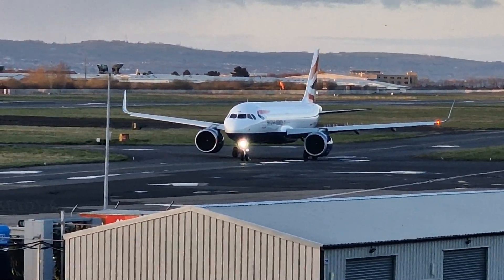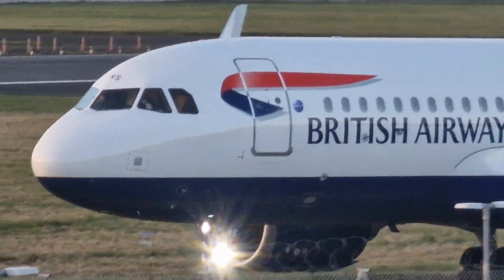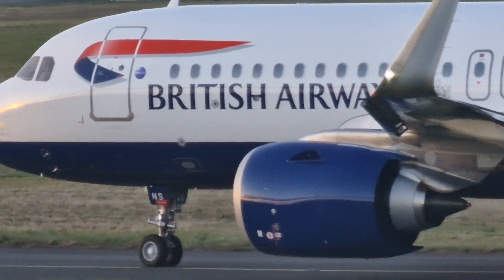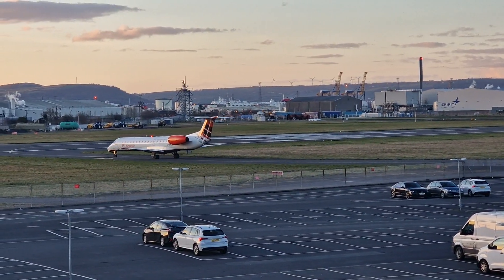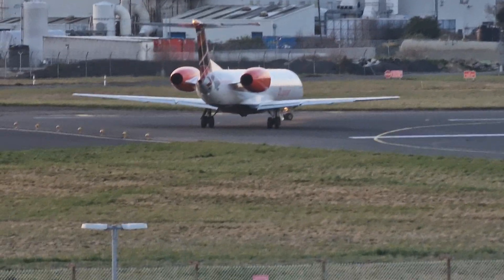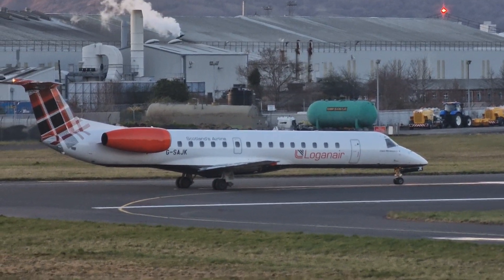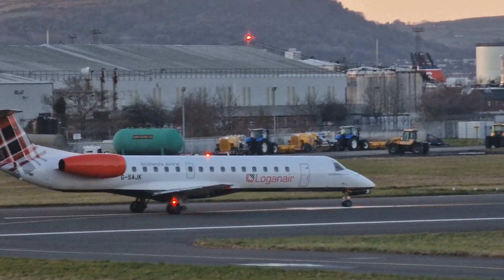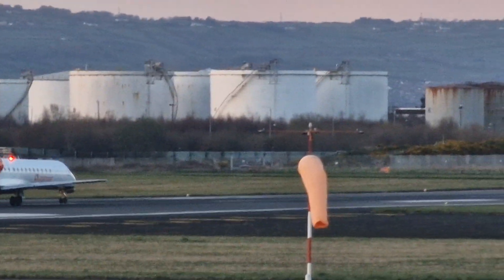BA, Loganair, & goaround Easyjet at BHD 26/3/23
This is the full video when there was a go-around which was posted here a few days ago. The BA was cancelled on Flightradar24 but was at runway 04 and while waiting we could a plane flying overhead, it was the Easyjet flying past. Also the Loganair taxied for takeoff also. Just after this, the Easyjet finally landed.